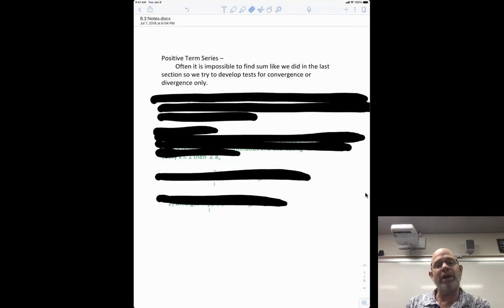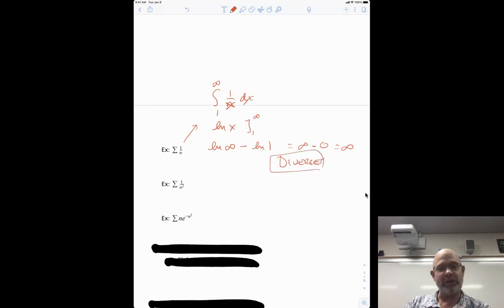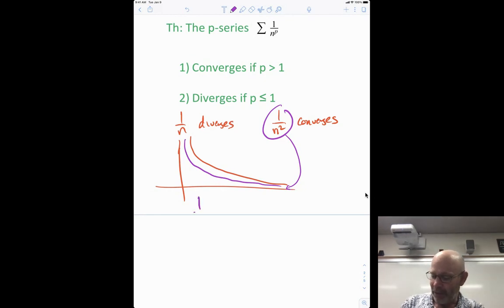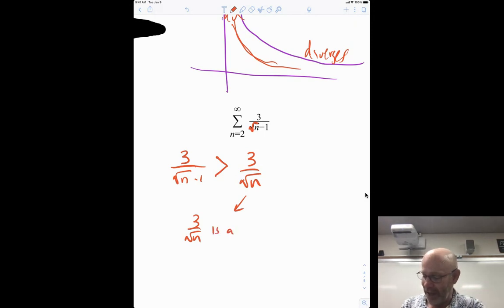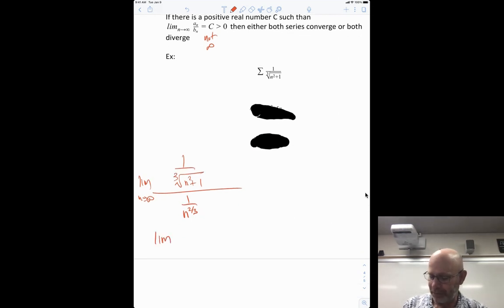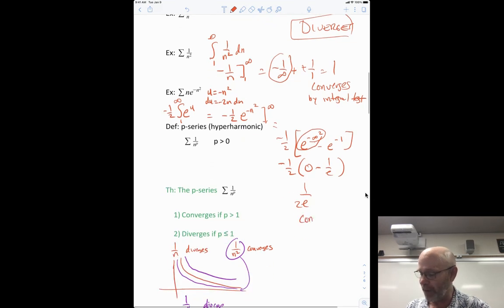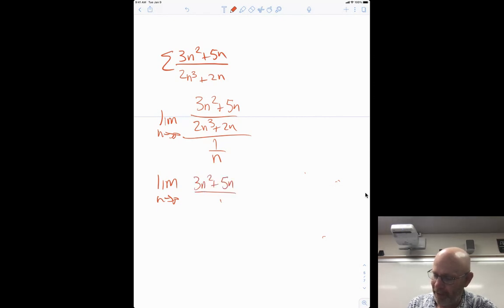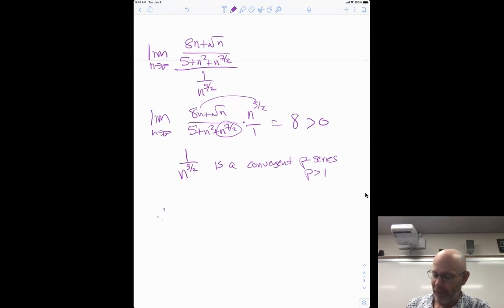section 10.3 ( January 28)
Basic and limit comparison tests